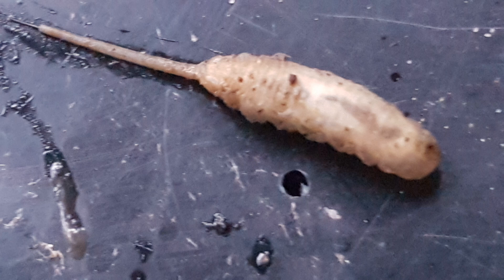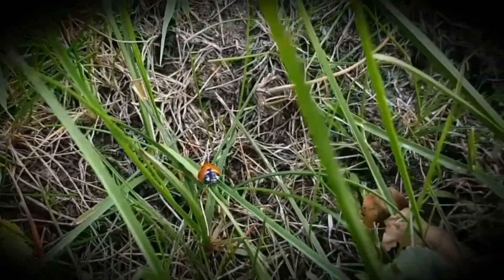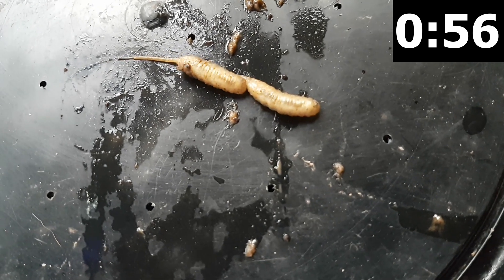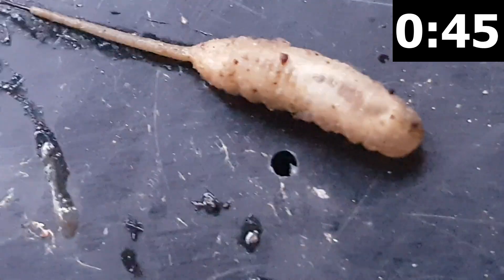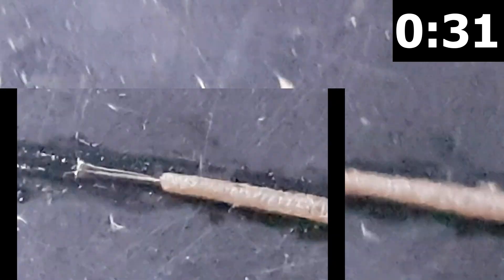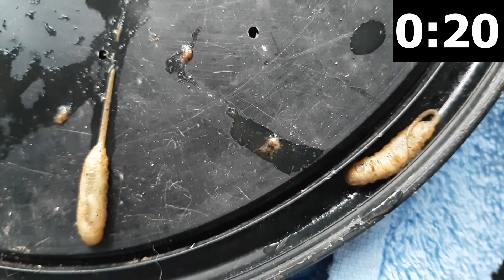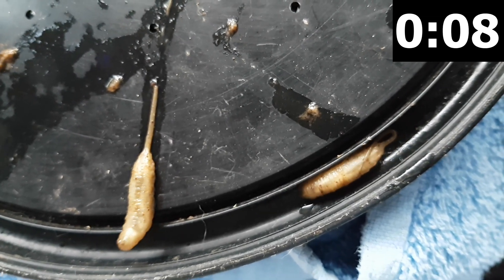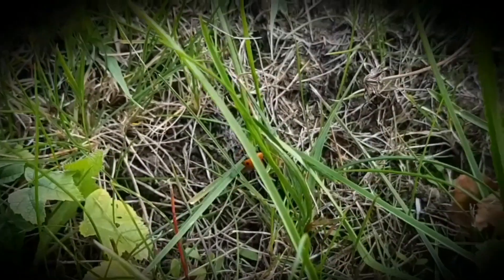One Minute with the Composters: The Rat Tailed Maggot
The rat tailed maggot is the larvae stage of the hoverfly, one of the most common being Eristalis tenax. Hover or drone flies are harmless to humans and very beneficial in the garden as they are great pollinators.
Eggs are laid in stagnant fetid water, typically in drainage ditches or the run off from piles of manure, sewerage and compost heaps. These eggs develop into larvae that are specially adapted to live in such environs - they can stay submerged feeding on the bacteria and organic matter in the water thanks to a specially adapted extendable breathing tube - what we call the rats tail.
Once they're fully grown they relocate to drier areas and enter the pupate stage - where they remain for approximately 10 days - until finally emerging as the hoverfly.
If you have them in your compost pile, or around your compost heap, they're a pretty good indicator your pile is probably too wet - saturated to the point of being anaerobic. If your pile is favouring these guys, it's definitely not an environment your worms will be happy in.

I did request permission to use but did not hear back. It seems the account has not been used for several years. If it's an issue please let me know and I'll remove. Thanks.